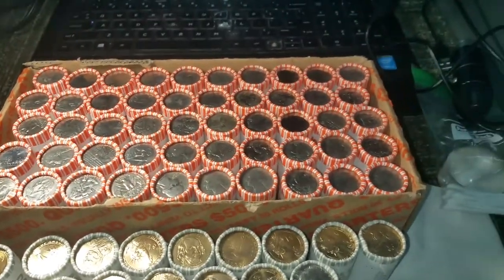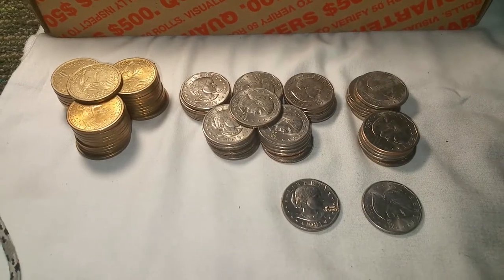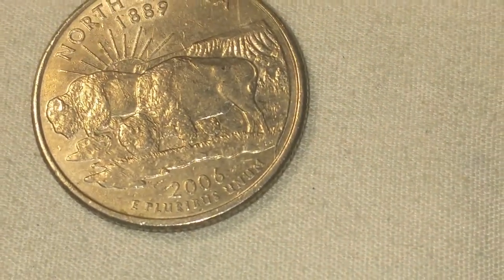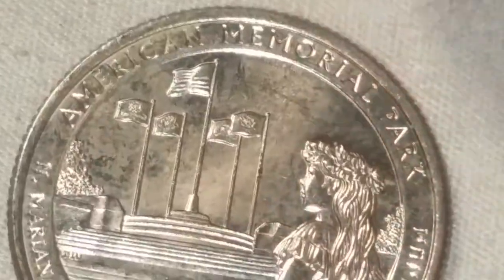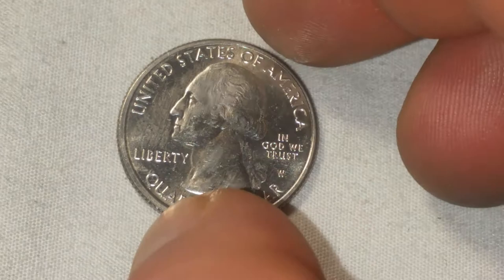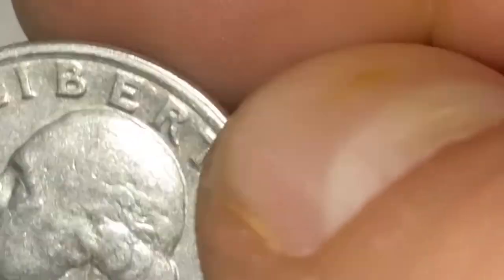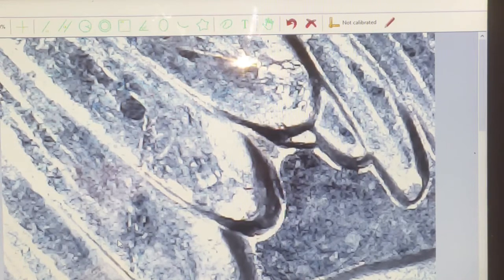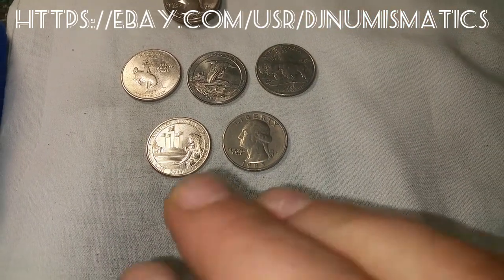QUARTER BOX HUNT AND 16 ROLLS OF $1 COINS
PICKED UP A BOX OF QUARTERS AND 16 ROLLS OF $1 COINS ROM THE BANK $1 COINS WEREN'T SO GREAT BUT THE QUARTERS MADE UP FOR IT.